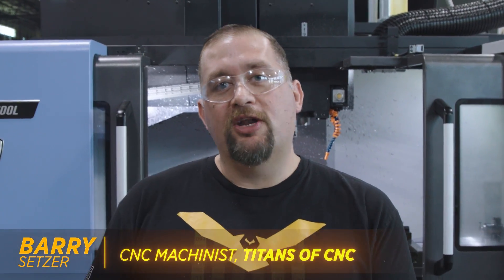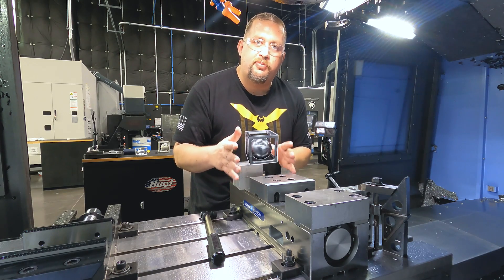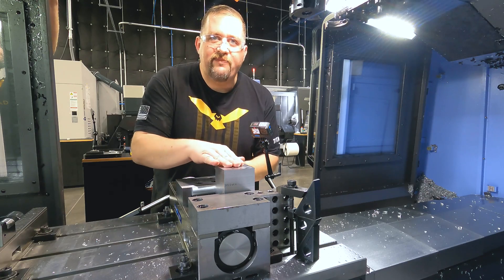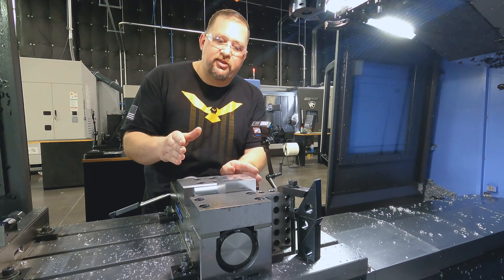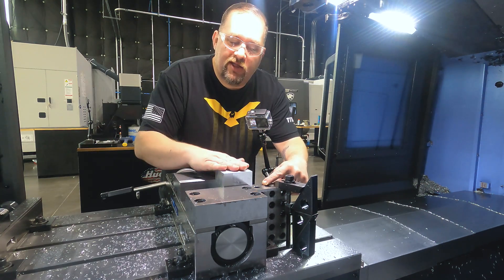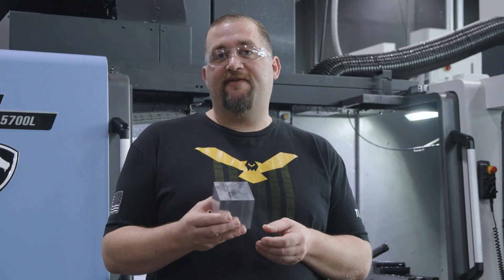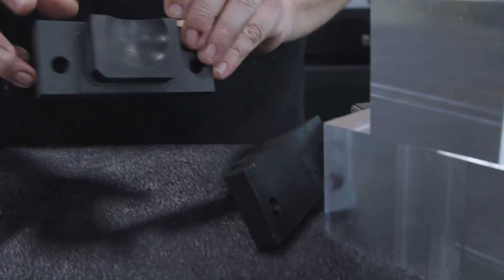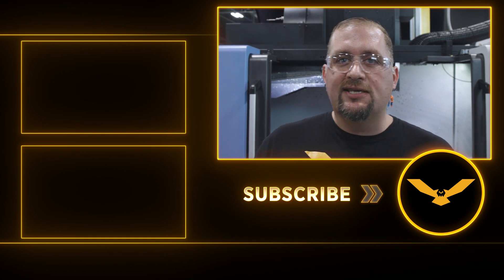How to Machine the PERFECT BALL in a BOX | DN Solutions DNM 5700L Mill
Barry uses the DN Solutions DNM 5700L Mill to Machine the Perfect BALL in a BOX. He reveals his secret method of machining a free floating object. Trevor helps out by printing some custom jaws on the Markforged 3D Printer.